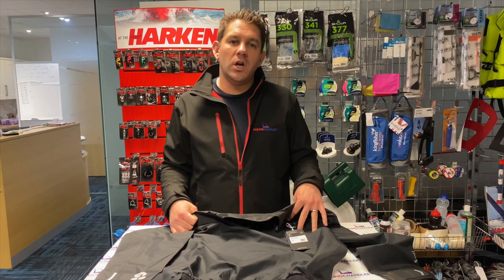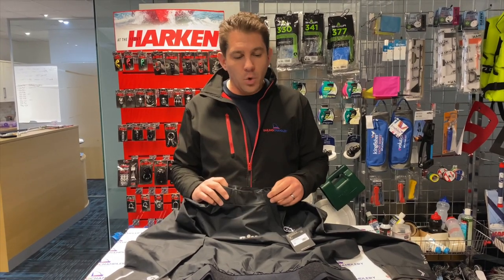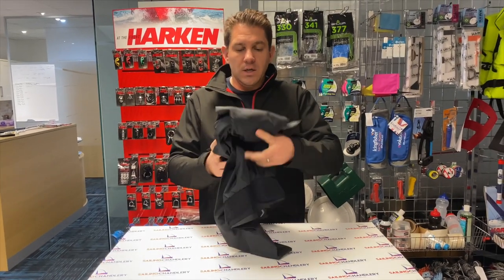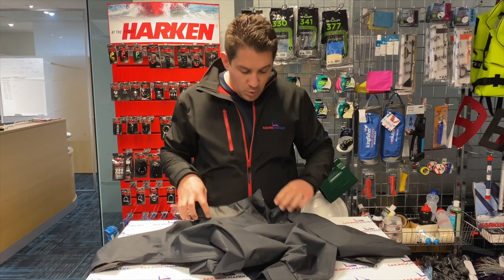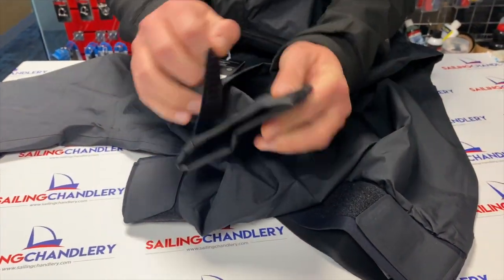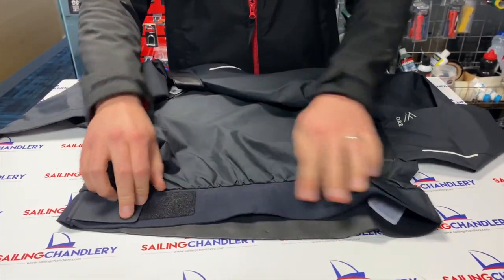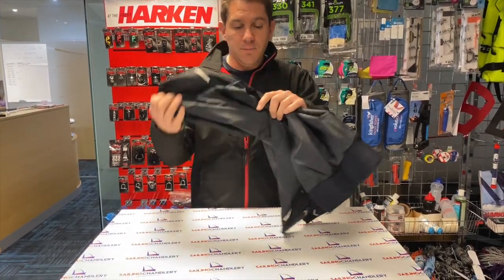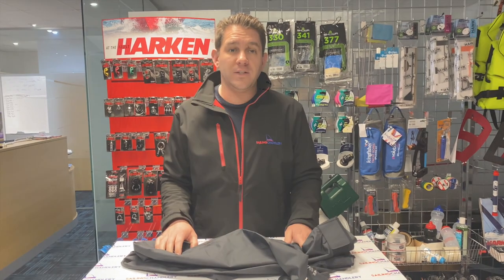Gill Verso Lite Smock Product Review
The team at Sailing Chandlery review the new Gill Verso Lite Smock.

The Gill Verso Lite Smock creates an effective barrier against the elements with close fitting neck, wrist and waist seals. Made using our exclusive XPLORE® 2-layer waterproof and breathable fabric delivering dependable wet weather protection when you need it most.

Close fitting PU neck seal with offset zip and Velcro adjustment. Adjustable stretch neoprene waistband for a secure and watertight seal. Adjustable PU cuffs for additional wet weather protection.

KEY FEATURES
- Fully taped seams for a waterproof seal
- Close fitting PU neck seal with zip entry and velcro adjustment
- Adjustable Neoprene waistband for a secure and watertight seal
- Adjustable PU cuffs for watertight comfort

Look at all of our Gill Marine products at Sailing Chandlery

Sailing Chandlery ⛵️